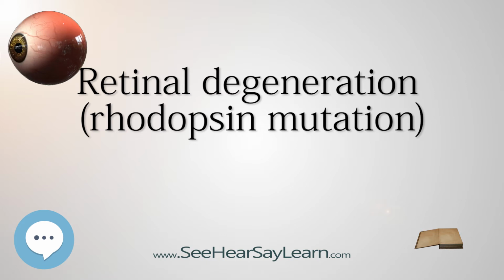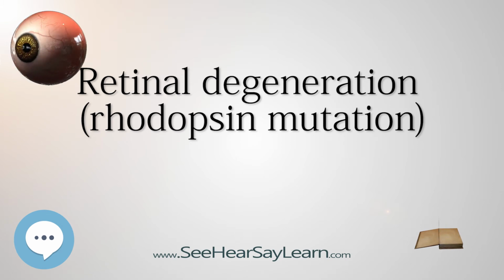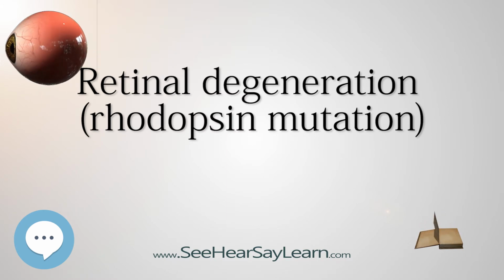Retinal degeneration rhodopsin mutation (Your EYEBALLS) 👁️👁️💉😳💊🔊💯✅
This video is about "Retinal degeneration rhodopsin mutation". This video series is something special. We're fully delving into all things everything and all things about the HUMAN EYE!